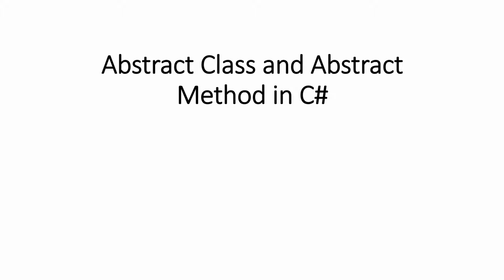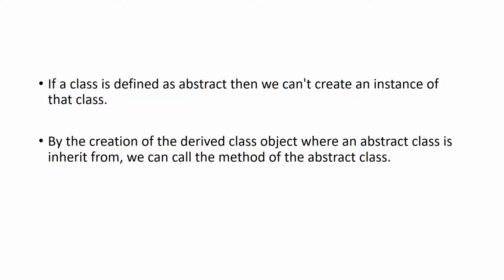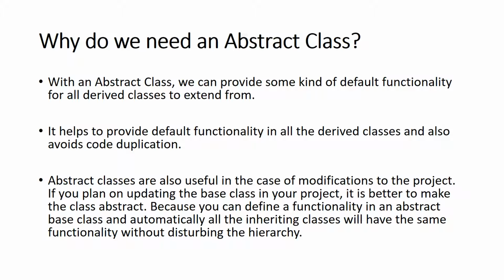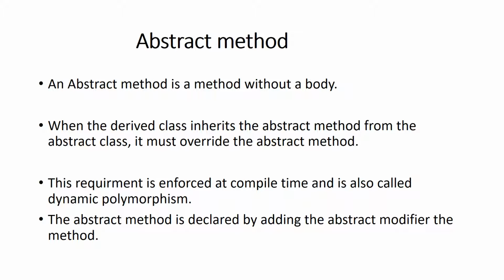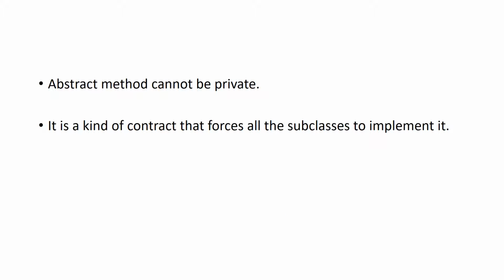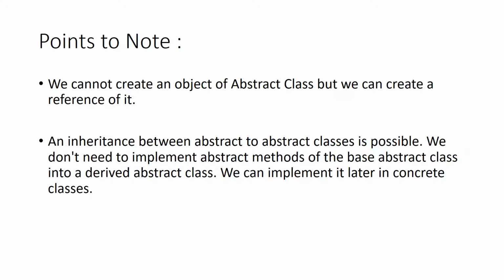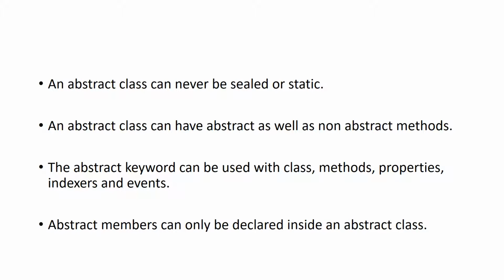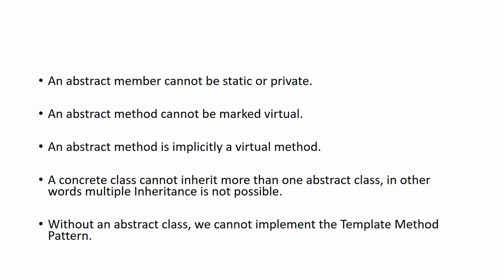Abstract Class and Abstract Method in CSharp